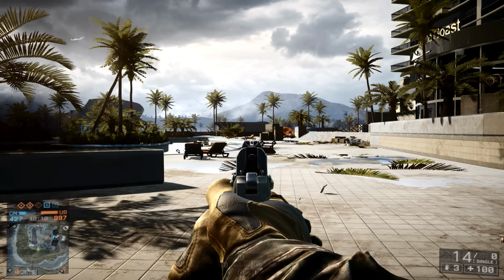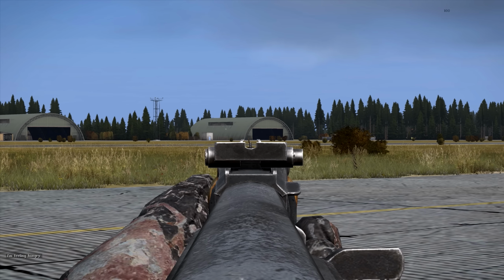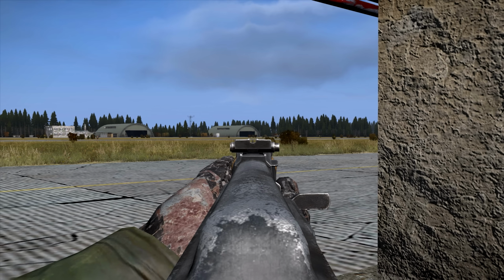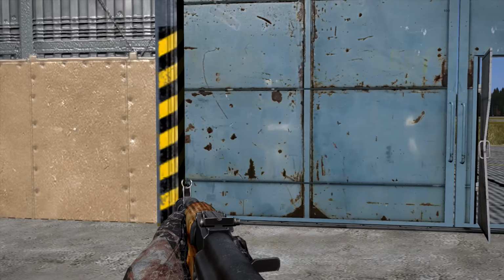DayZ Standalone: How To Fix FOV Slider Abuse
How to fix people using the FOV slider mid gunfight on dayz standalone.

Like my desktop background? Want to see what large projects I have completed over the years?